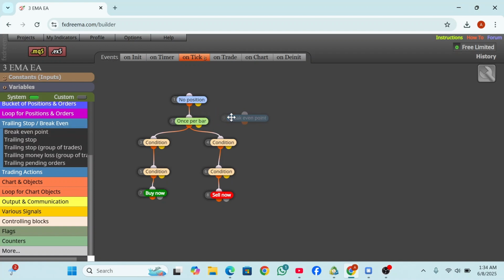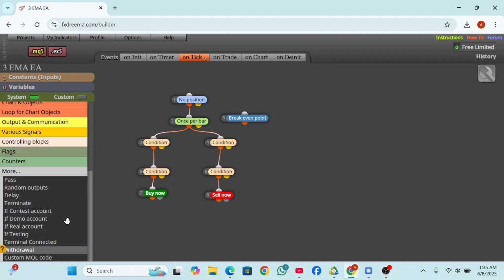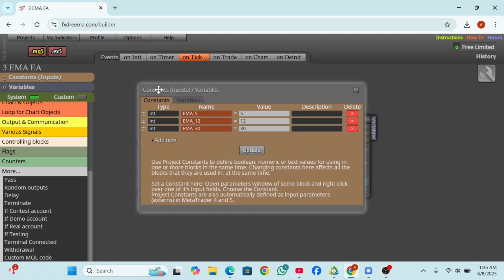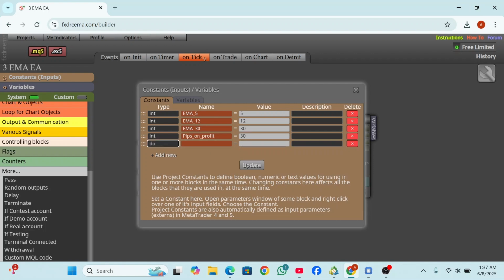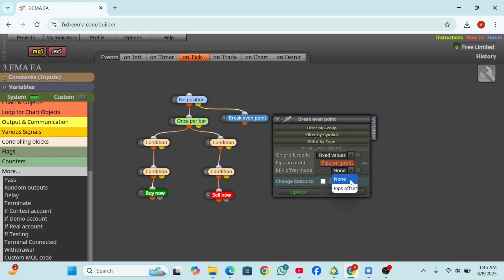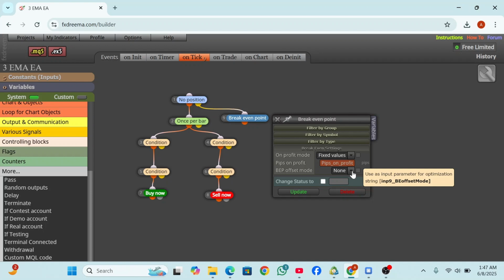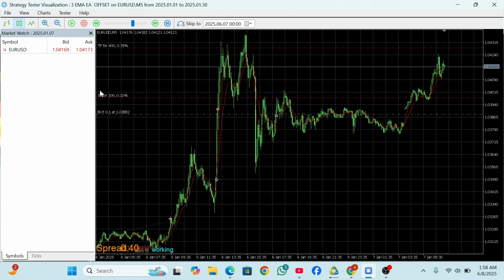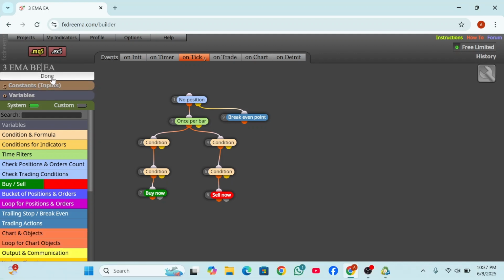How to Add Break Even to Your Forex EA in fxDreema | Step-by-Step Tutorial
📊 Break Even in FxDreema – Full Tutorial for Forex Traders!

In this step-by-step tutorial, you'll learn how to set up a Break Even (BE) strategy in FxDreema with no coding required. Perfect for beginners and intermediate users, this video walks you through how to secure profits and minimize losses by moving your stop loss to break even automatically once the trade moves in your favor.

🔍 What You’ll Learn:

What Break Even is and why it’s important

How to set up BE in FxDreema visually

Adding TP (Take Profit) and SL (Stop Loss) conditions

Automating your risk management

💡 Whether you're building your first forex robot or improving an existing one, this tutorial gives you practical tools to enhance your trading strategy with ease.